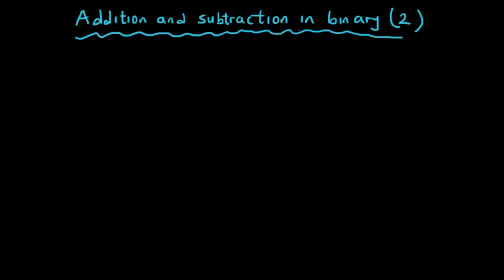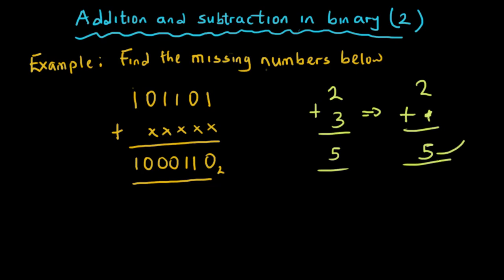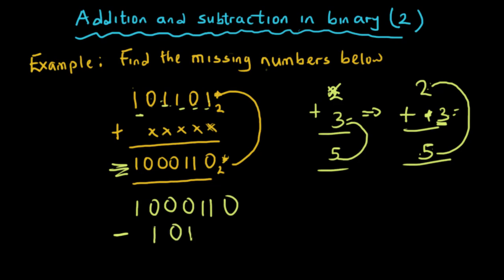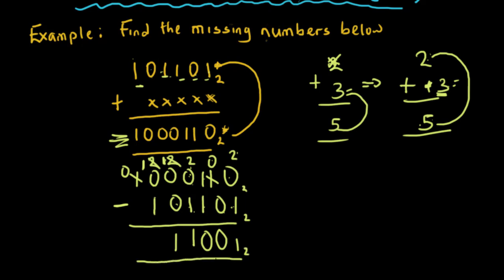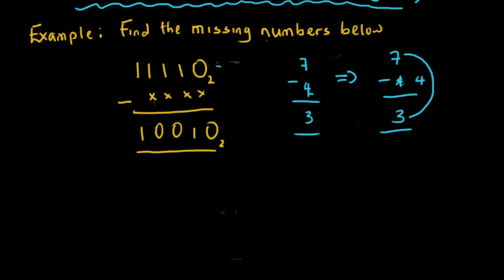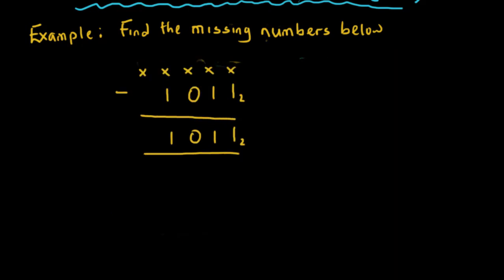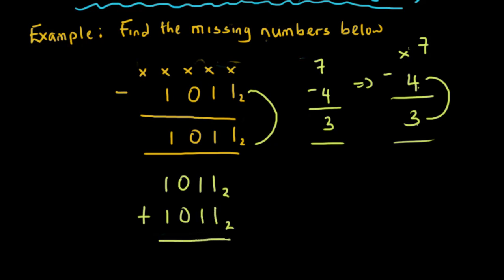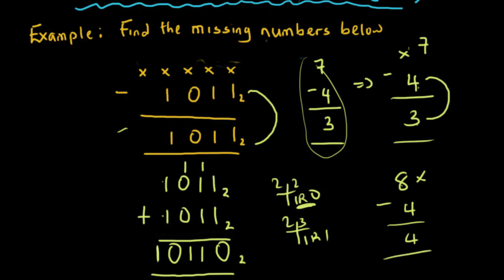FINDING THE MISSING BINARY NUMBERS